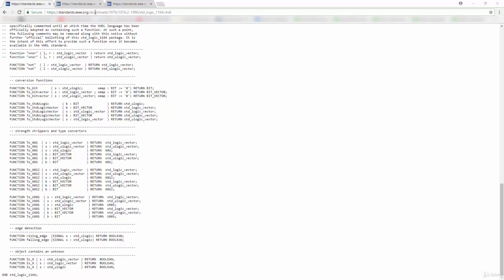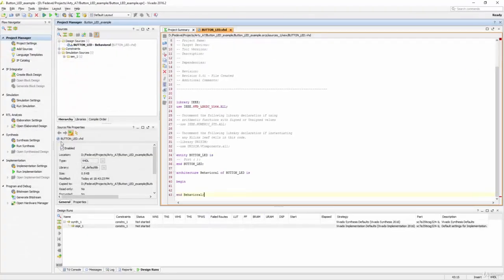3.3: VHDL Libraries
P3: VHDL Design Structure
C7308